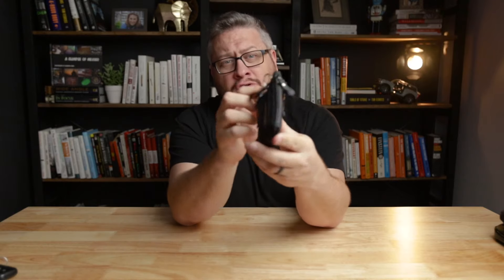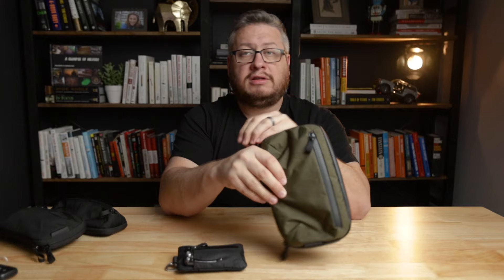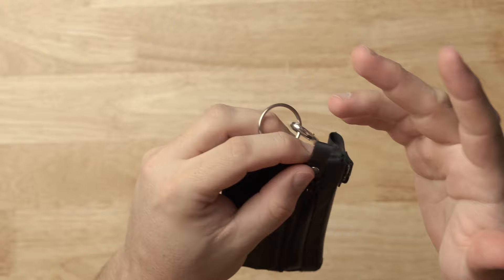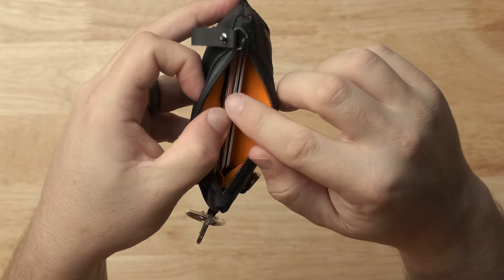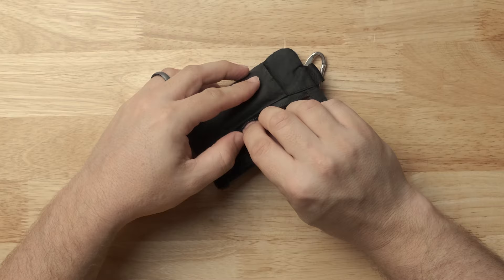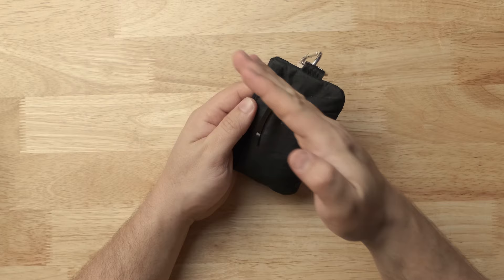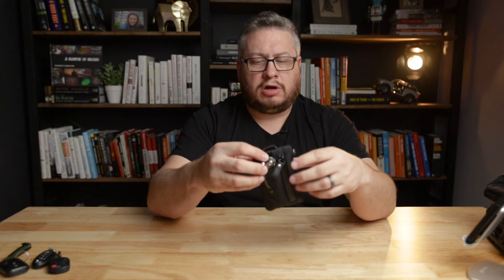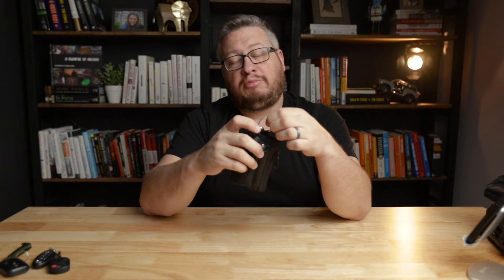Alpaka Zip Pouch Pro - Best Front Pocket Wallet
The Alpaka Zip Pouch Pro is the best front-pocket wallet I've found so far. Mainly because it has extra pockets for things like keys and pocket knives. In this long-term review, you'll see how the zip pouch pro stores items and holds up the wear of daily carry. I carry in the front pocket because my hips got messed up from carrying a wallet in my back pocket for years so I've been trying various front-pocket wallets and doing some reviews on this channel. Hope you enjoy!

Here's the link to enter the Leatherman knife giveaway: Sorry the giveaway is over and Jim Daniel won!

Big shout to Huckberry for providing the knife so that I could give it away to my audience!

My YouTube Gear:
The camera
The mic
The light